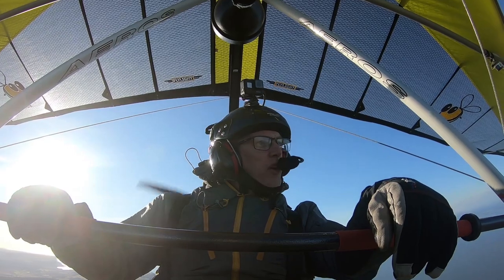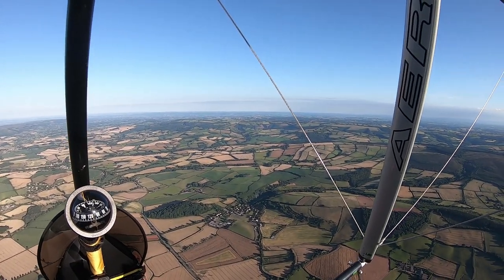Flying to Minehead, a surprise in the circuit - Looking out1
This was a flight that I have been meaning to do as its an easy navigation and the weather was just perfect. Seeing all the local features just shows how beautiful the area is.

Always checking the runway before I line up can feel a bit like checking the door is shut when you know it is but on this occasion, there was an aircraft so I held off lining up for him to clear the runway and reduce the issue of wake turbulence.  I didn't want to rush, I've made mistakes that way.

My radio and communications set up is:
ICARO Solar X Helmet with MicroAvionics PM100 (Vlog modified by MicroAviconics)

Camera and Microphones:

Sony HX300 and a ICE microphone

Flying cameras
GoPro 3+, GP6 and 7.
Insta360 X one

Flying Clothing:
OZEE flying suit and OZEE mittens with woolen mittens inside.
30Seven heated gloves